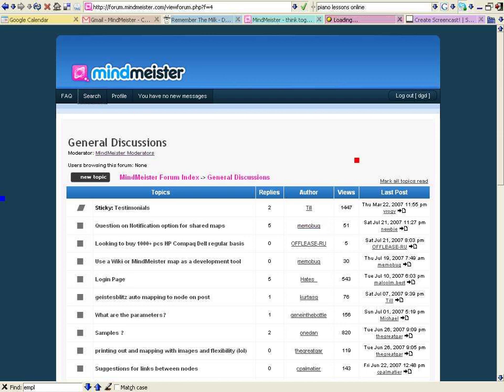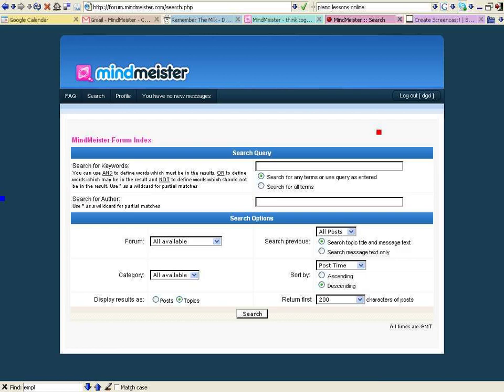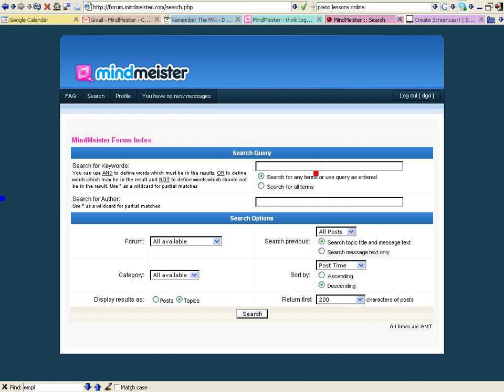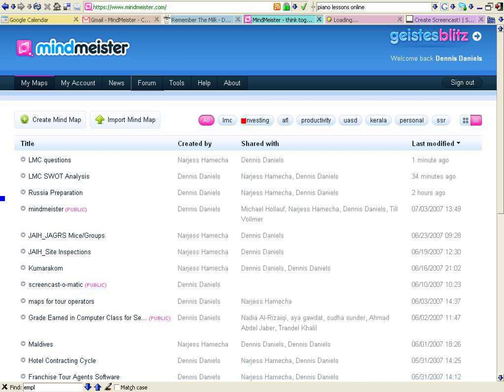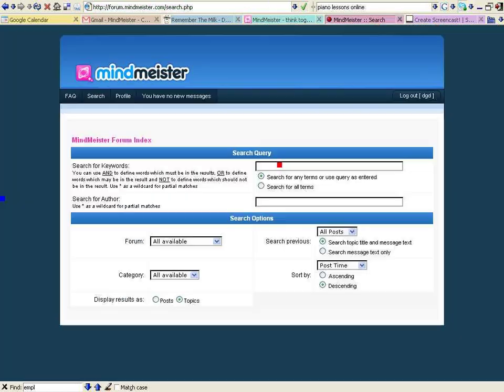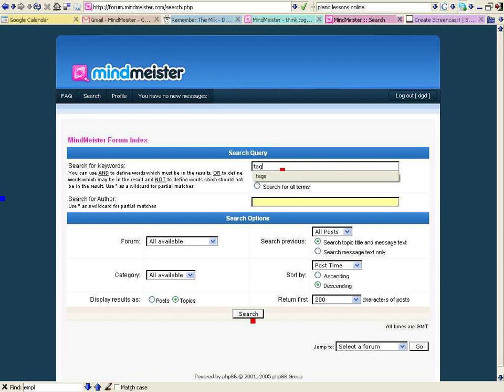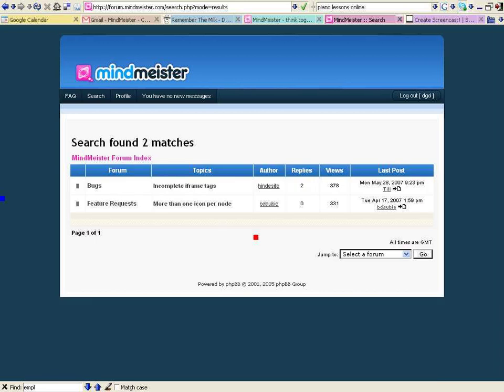How to add tags to Mindmeister Tags?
Can't figure out how to add tags to my mindmeister maps.